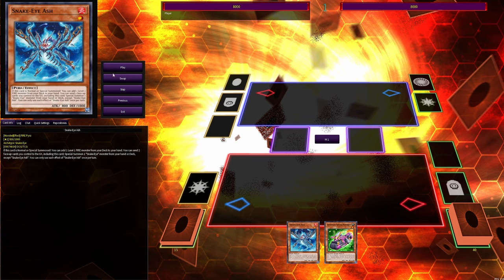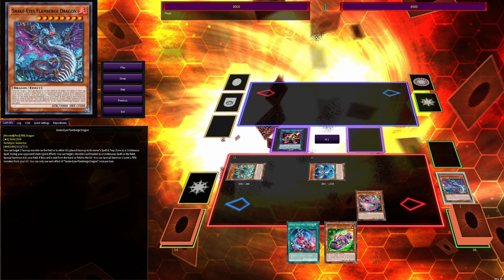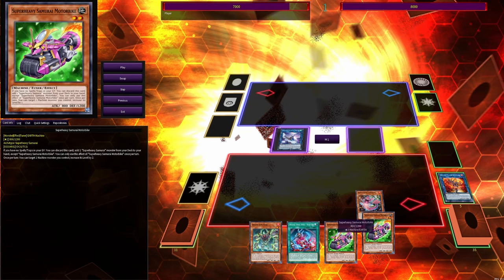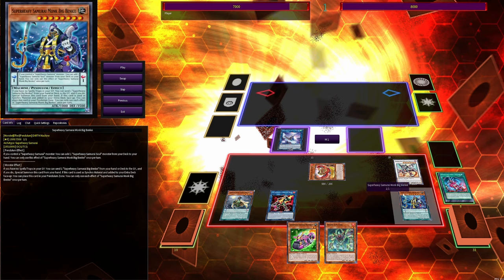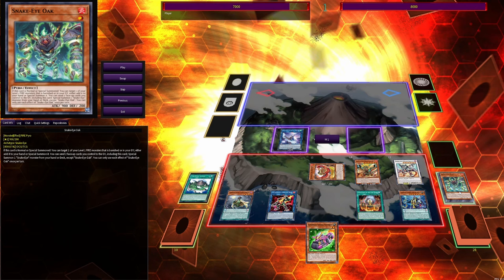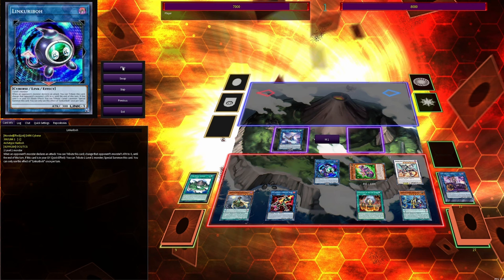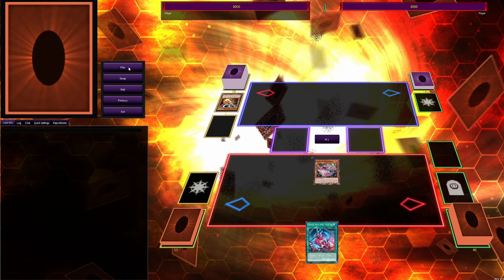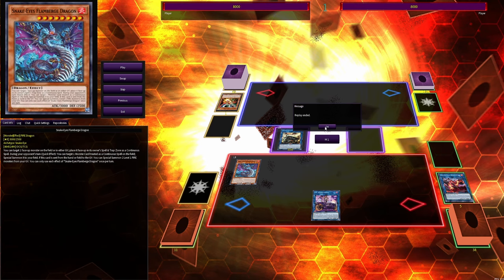Hand Trap Guide! SHS Snake eye Fire King | Beat Droll/Ash/Nib/Shifter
This combo tutorial will show you all your options against handtraps. you'll see the most optimal route to play and counter-measures against blowout cards. the deck profile will be linked down below but a new deck profile with some changes like savage dragon are coming soon!

Timestamps:
0:00 - Bread and Butter Combo
9:17 - Snake-eye Ash Combo through Ash Blossom
11:38 - Snake-eye Ash Combo through Droll
12:33 - Poplar Combo through Droll
13:53 - Wakaushi Combo through Droll
15:52 - Bread and Butter Combo under Shifter